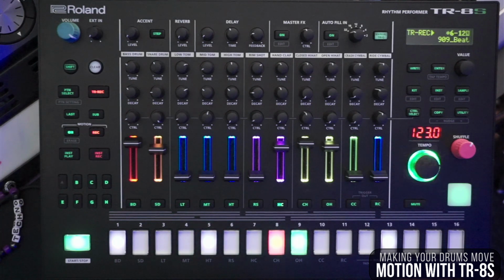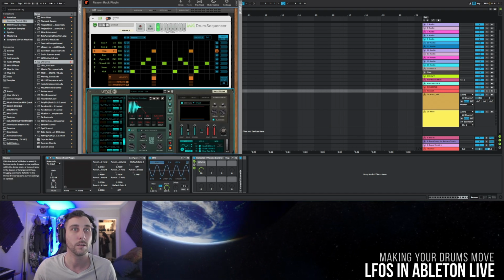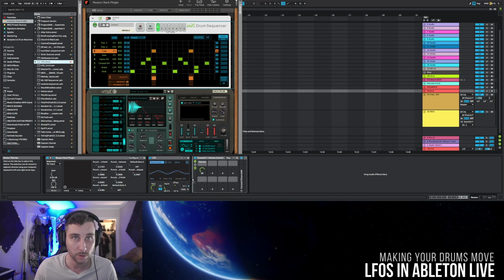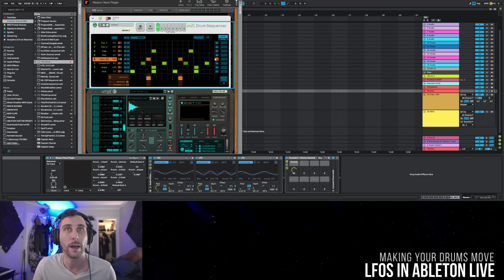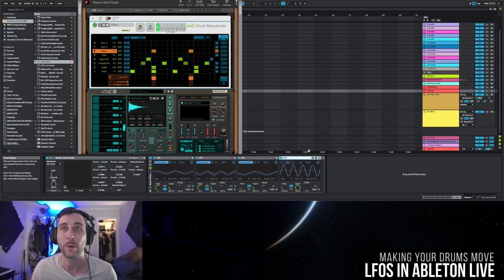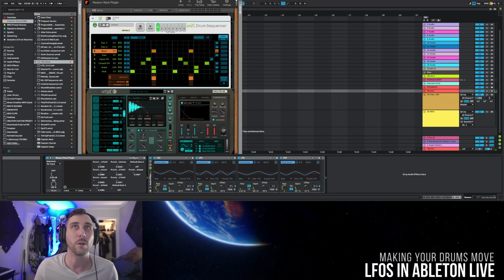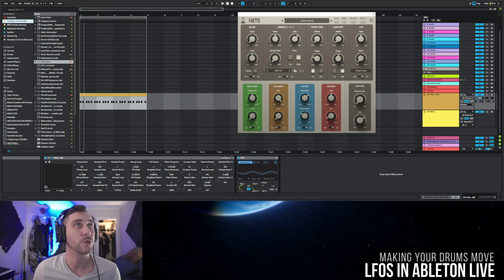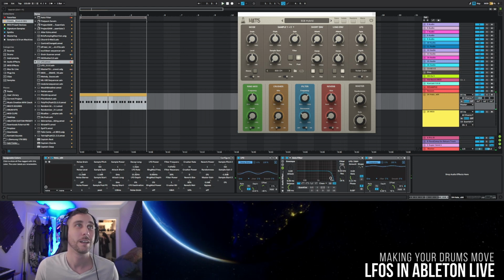Make Your Drums MOVE & TALK // Motion Record & LFOs // TR-8S, Ableton Live, Reason 11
@0:12 - Intro
@1:57 - TR-8S - Motion Record
@6:50 - Reason 11 & Ableton LFOs
@15:45 - Ableton & Audiothing's HATS, auto-filter automation & sidechain compression

For a long time I never could figure out why my drums didn't quite groove like my favorite tracks that I listened to. I always thought it was some piece of gear I didn't have or some processor that made them pop. Turns out it's all about technique. In this video I'm gonna show you some various different methods you can use to get your drums not just triggering, but moving and talking with each other.
First we'll make a quick drum pattern on the Roland TR-8S and then use the Motion Record feature to get the drums sounding a bit more active. Then we'll use Reason 11's Drum Sequencer and UMPF Drum Machine and Max 4 Live LFO's to modulate various parameters of the drum samples. Finally, we'll use AudioThing's Hats plugin and create some additional movement with filter modulation and sidechain compression.
Now, you don't have to use all of these techniques at the same time- but if you employ even a few of them in your songs I think you'll find that your drums have a whole new layer of groove and movement once they're talking to each other and having a conversation.

💎 Need mixing and mastering? Send me your tunes!